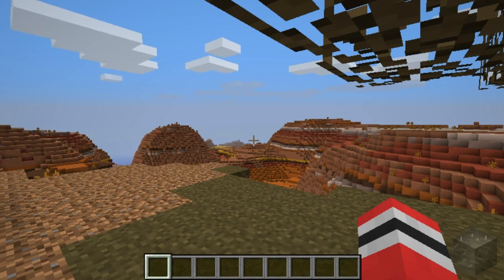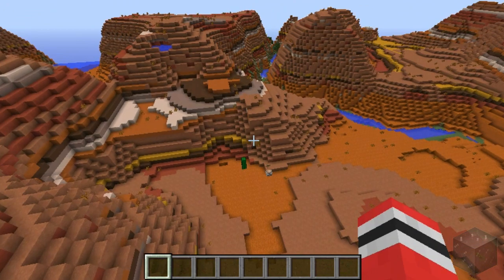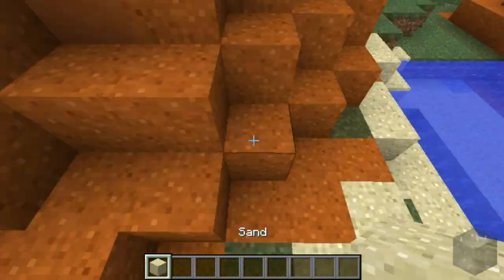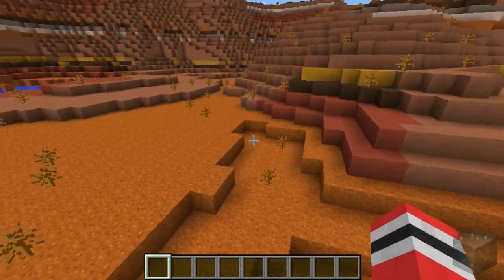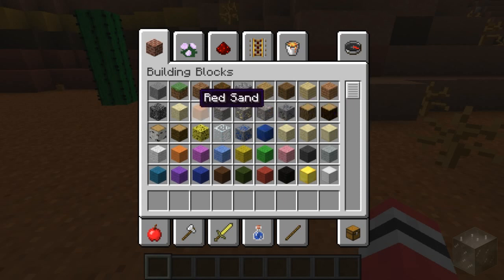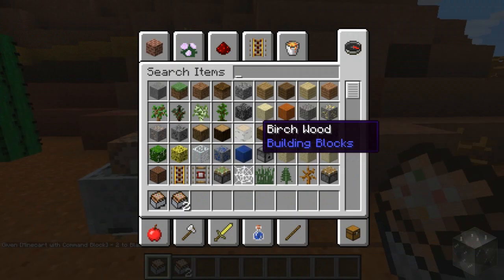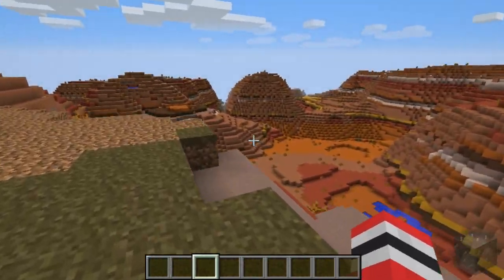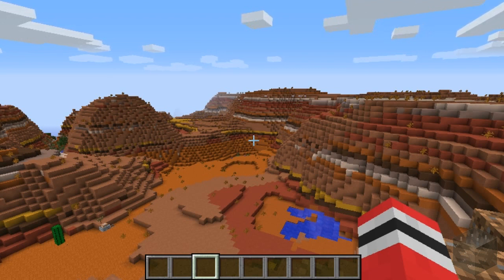Minecraft 13w39 Snapshot Overview (Preview of Minecraft 1.7)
To get the snapshot (13w39a), open your launcher and press the "New Profile" button. Call it "snapshots" and check the box saying "Enable experimental development snapshots" and save. To switch to the normal version, you can select it in the dropdown at the bottom left corner of the launcher.

In this video, we experience some of the new changes that will happen in Minecraft 1.7, including new blocks, new items, and more!